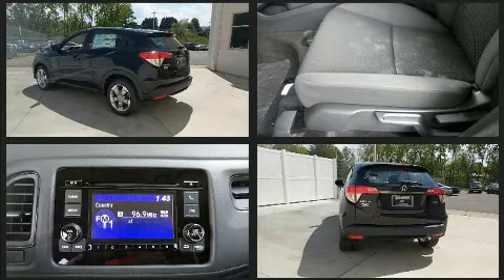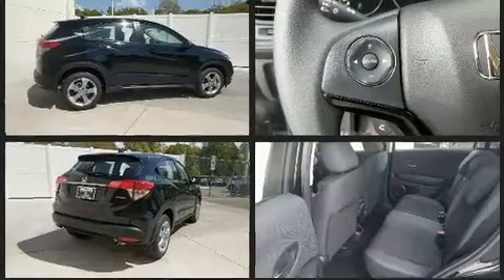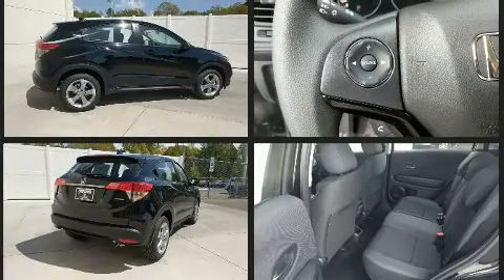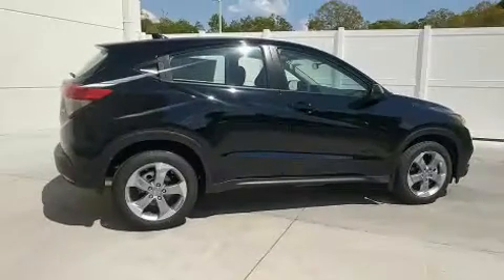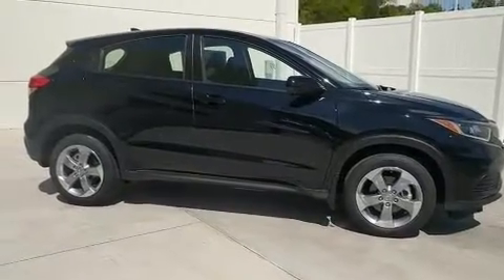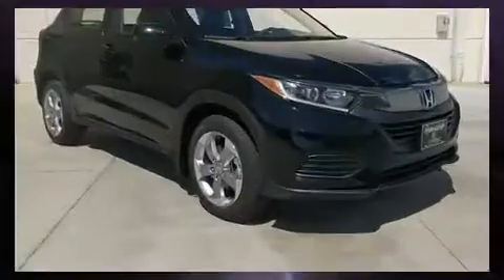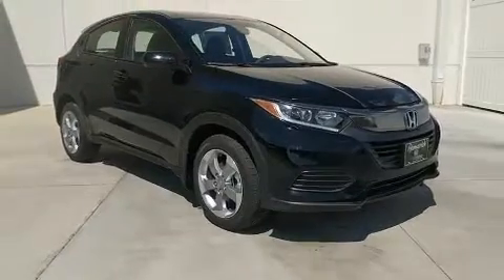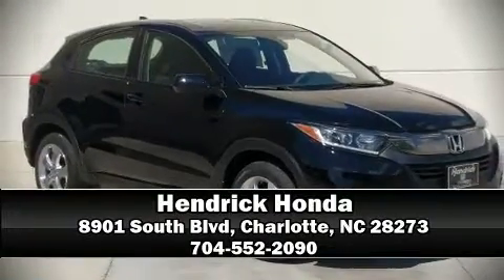2020 Honda HR-V LX in Charlotte, NC 28273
Hendrick Honda
8901 South Blvd

Introducing the 2020 Honda HR-V. Smooth gearshifts are achieved thanks to the efficient 4 cylinder engine, and all wheel drive keeps this model firmly attached to the road surface. Top features include front bucket seats, a rear window wiper, 1-touch window functionality, a tachometer, a trip computer, air conditioning, cruise control, and remote keyless entry. Audio features include an AM/FM radio, steering wheel mounted audio controls, and 4 speakers, providing excellent sound throughout the cabin. Honda also prioritized safety and security with features such as: head curtain airbags, front side impact airbags, traction control, brake assist, ignition disabling, and 4 wheel disc brakes with ABS. For added security, dynamic Stability Control supplements the drivetrain. Our sales reps are extremely helpful & knowledgeable. We'd be happy to answer any questions that you may have.